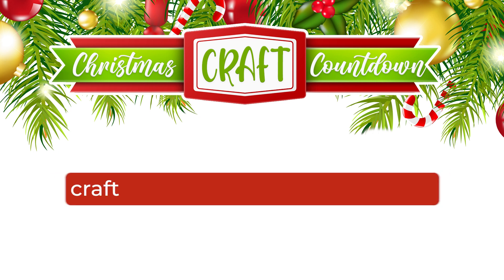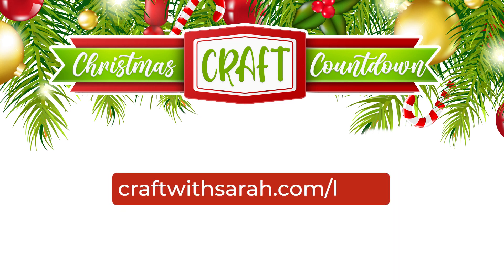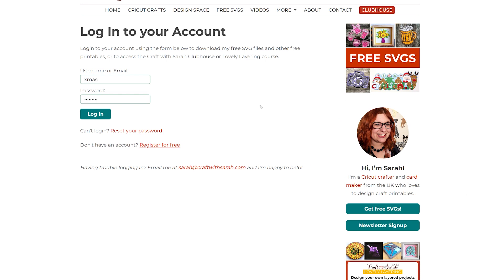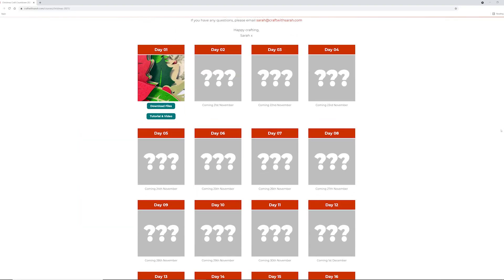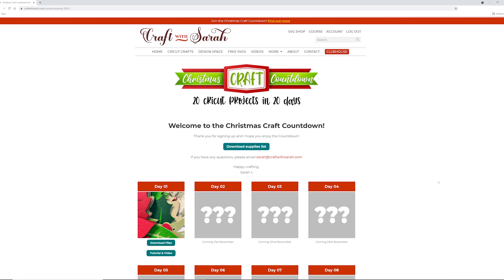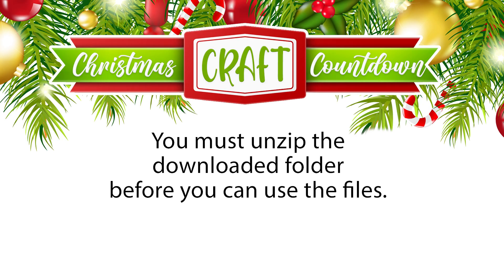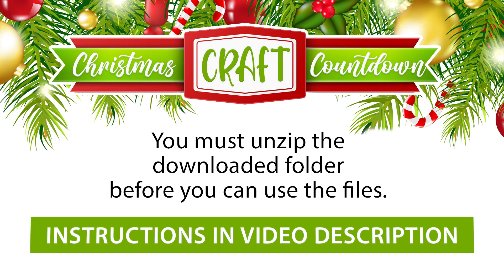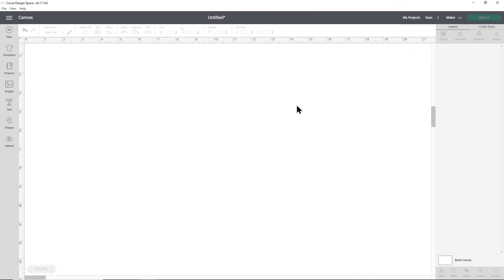So easy to make! 3D Christmas Tree Centrepieces 🎄 CCC Day 13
Today's project is a 3D craft to go on your table this Christmas. It is a three-dimensional Christmas tree centrepiece which comes in two different versions: an intricate swirly version and a more simple version.

○ Download the cutting files & get full written instructions, including how to unzip folders

Happy crafting,
Sarah 🥰